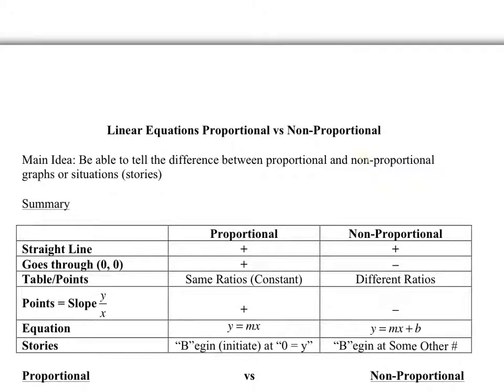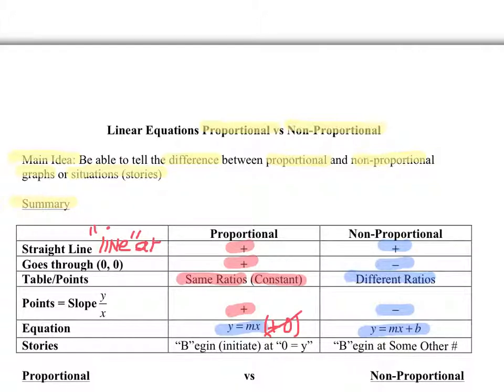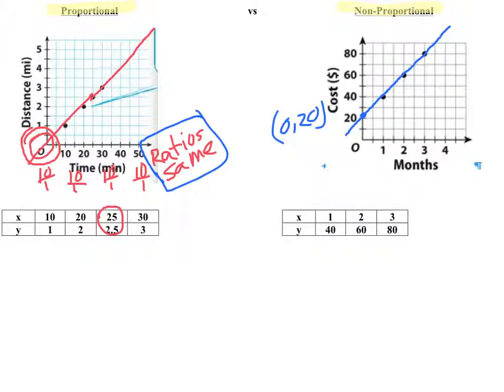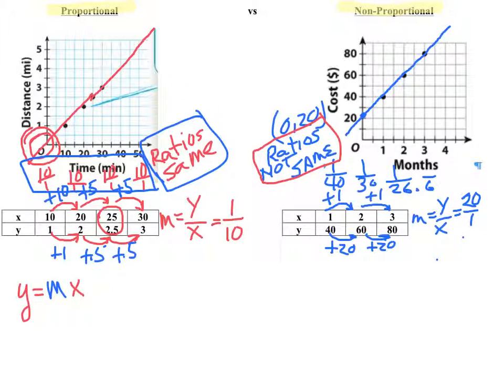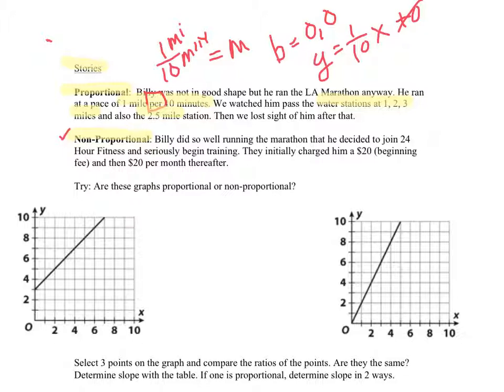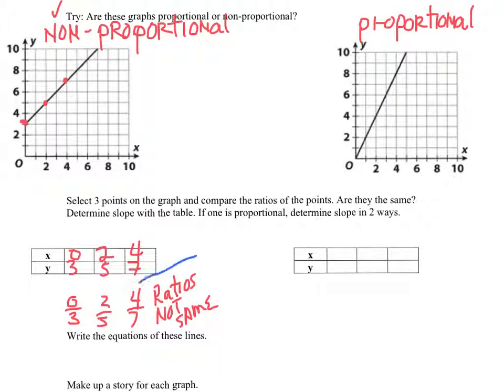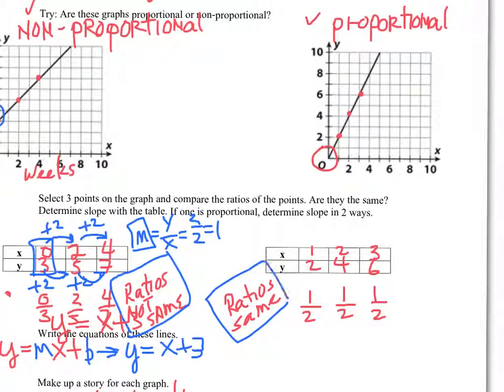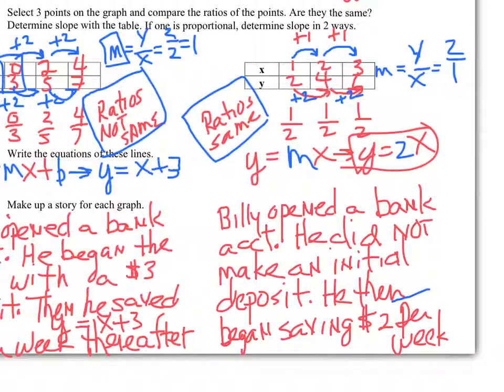Linear Equations Proportional vs Non-Proportional